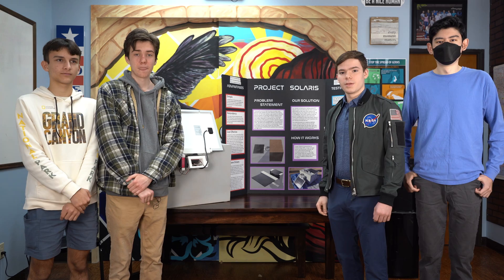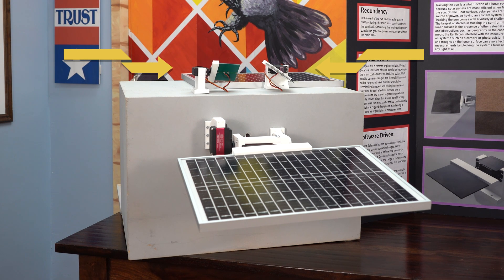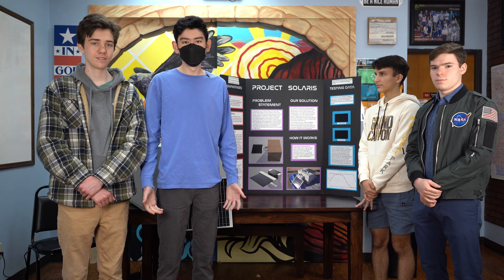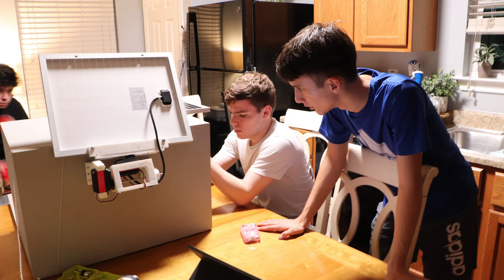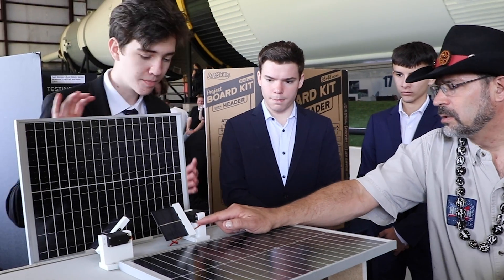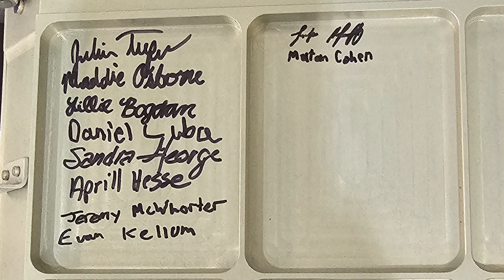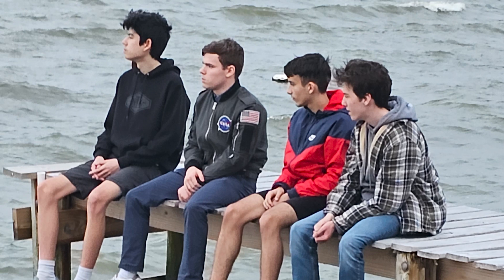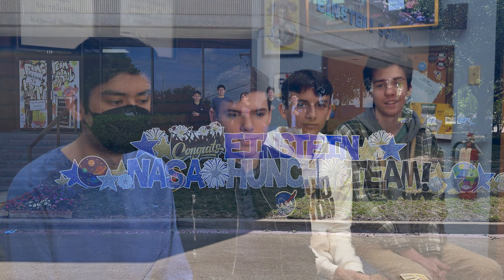Einstein School's Award-Winning NASA Hunch Team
Last week, Einstein teacher Aprill Hesse and students Evan Kellom, Jeremy McWhorter, Luke Pfaff, and Matan Cohen capped off an incredible year by traveling to Houston to compete in the finals of the NASA Hunch program, which encourages students to develop innovative solutions to problems encountered by astronauts working on the International Space Station. The Einstein student team presented their design and a prototype of the Solar Sun Tracker: sun-tracking software that regulates mechanisms on a lunar rover capable of producing bricks used for building structures on the lunar surface.
Our team was one of only 43 teams (out of nearly 3,000 entrants) that made it to Houston in the category of Design and Prototype. The team's prototype was determined to be in the top 5 in the nation! The design of the Solar Sun Tracker will be used on NASA’s Artemis III lunar mission. In recognition of their hard work and accomplishments, our team members were asked to apply for highly competitive NASA summer internships. Evan, Jeremy, Luke, and Matan also signed a locker that will be sent to the International Space Station, where their names and Einstein School will orbit the Earth. Congratulations!